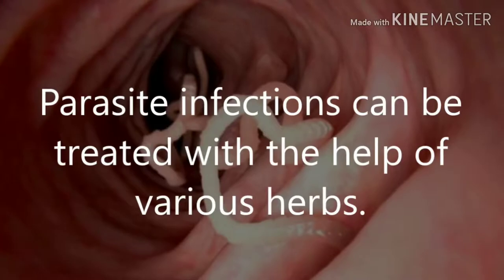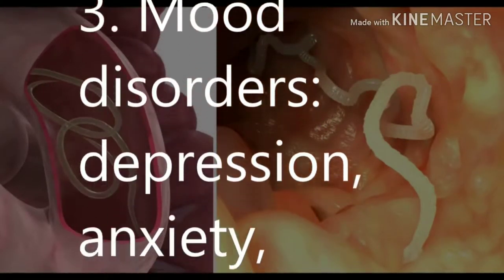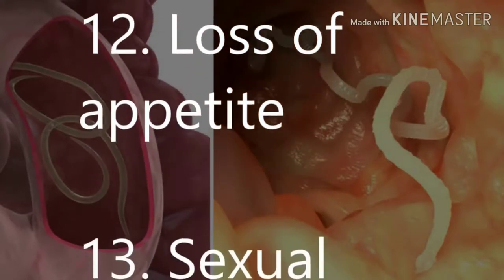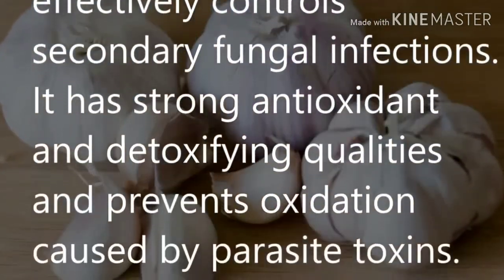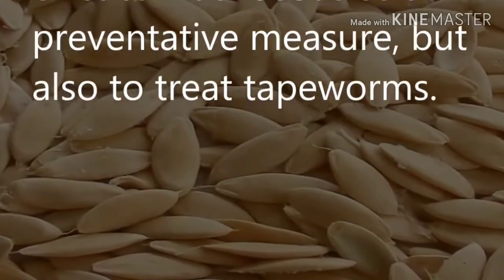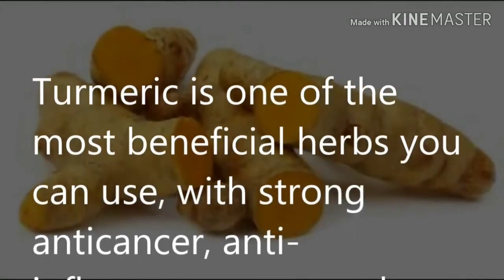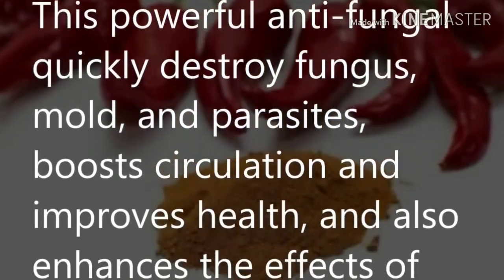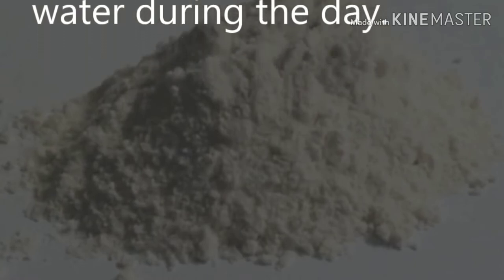21 Signs Parasites Are Living In Your Body – And Know How To Get Rid Of Them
Parasite infections can be treated with the help of various herbs. However, you need to adhere to the basics of a healthy lifestyle and take them at the same time.
One doesn’t go without the other.

Parasitic infection

The first and the most critical step for healing a parasitic infection is getting your immune system up and functioning optimally.
This you can achieve by implementing some healthy habits in your daily routine including eating fresh and healthy foods, exercise regularly, drinking a lot of clean water,
avoiding fast and processed foods, and removing sugary foods from your diet.

The second and the last step is going to be experimenting with herbs.
If you suspect you have a parasitic infection or are running a routine yearly cleanse,
Here are some of the best natural food and herbal remedies for parasites.
But first, a list of symptoms to watch out for

21 parasite symptoms:

1. Headaches

2. Restlessness or anxiety

3. Mood disorders: depression, anxiety, suicidal thoughts, very irritable

4. Strong cravings for processed foods and sugary foods

5. Anemia or iron deficiency- worms can create enough blood loss to cause anemia or iron deficiency

6. Skin ailments such as hives, rashes, weeping eczema, itchy dermatitis, acne, ulcers, sores, lesions, etc.

7. Recurring yeast infections like Candida

8. Bleeding gums

9. Nervousness, as waste products from parasites, irritate the nervous system

10. Teeth grinding and drooling during sleep

11. Food allergies/food sensitivities

12. Loss of appetite

13. Sexual dysfunction in men/menstrual cycle problems in women

14. Chronic fatigue/constantly tired

15. Craving foods you KNOW are bad for you

16. Persistent digestive problems (cramps, bloating, gas, etc.)

17. Hungry all the time

18. Sore/stiff joints

19. Breathing problems

20. Itching – especially around mouth, nose, and anus

21. Memory problems

10 best herbs and foods for cleanse of parasites

Fresh garlic

Garlic is one of the most potent natural antibiotics, It destroys parasites and effectively controls secondary fungal infections.
It has strong antioxidant and detoxifying qualities and prevents oxidation caused by parasite toxins.

Cloves

Eugenol is a potent germicidal agent that is found in cloves.
The components travel in the bloodstream and with that they kill parasitic eggs and larvae and microscopic parasites.

Ginger

It helps digestion and boosts circulation, so it also treats gas and nausea linked to parasite die-off.
To eliminate mucus, use fresh ginger, and take it ground to treat digestive issues.

Cucumber seeds

The cucumber seeds is an all natural treatment when it comes to eliminating tapeworms that are found in the digestive tract.
You can also use powder of cucumber seeds as a preventative measure, but also to treat tapeworms.

Raw pumpkin seeds

Raw pumpkin seeds have a natural anthelmintic effect on the digestive system, meaning they can cure intestinal parasites.

Probiotics

During your parasite herbal protocol, you should take probiotics in the evening, like raw yogurts, kefir, and sauerkraut, as the other parasite-killing herbs destroy the good bacteria as well.

Papaya

It might be surprising, but the papaya can destroy parasitic worms like tapeworm and intestinal worms. Its seed is the strongest part of this fruit.

a mixture of papaya seeds and honey can help clear stools of parasites.

Turmeric

Turmeric is one of the most beneficial herbs you can use, with strong anticancer, anti-inflammatory, wound-healing, worm-expelling, and detoxifying properties.
For its better absorption, mix it with coconut oil and black pepper.

Green hulls of black walnut

The green hulls of the black walnut have powerful effects when it comes to killing different kinds of parasites.
The green hull that is ground and dried has tannin. The tannin is an organic iodine like the juglandin.

The black walnut is good to use against malaria, tapeworms, Candida Albicans i.e. yeast infectio